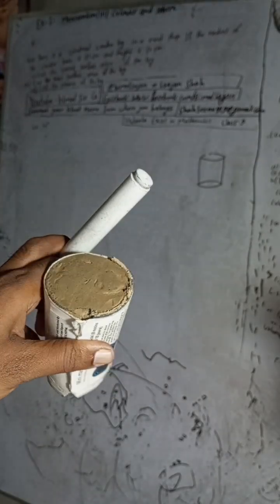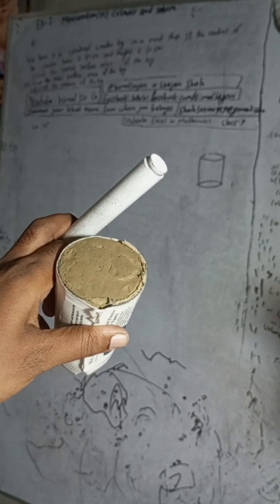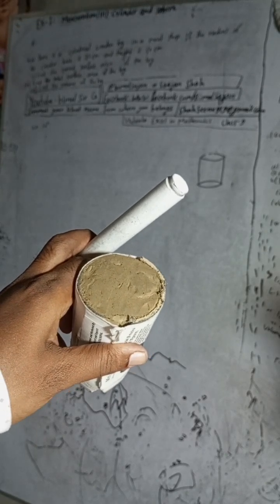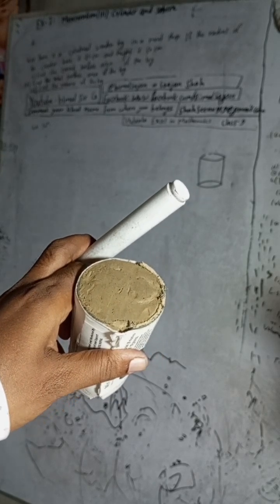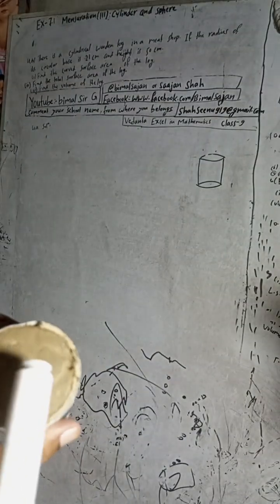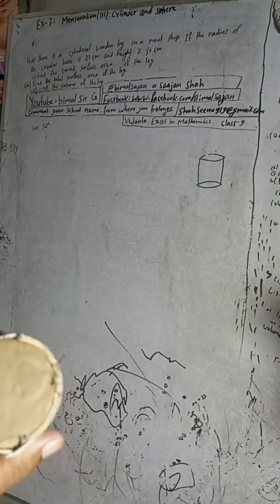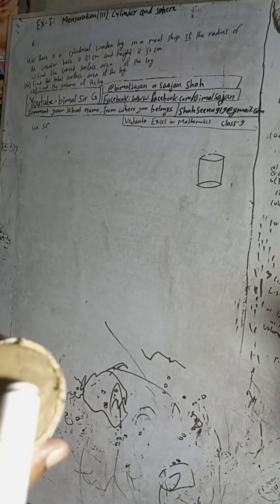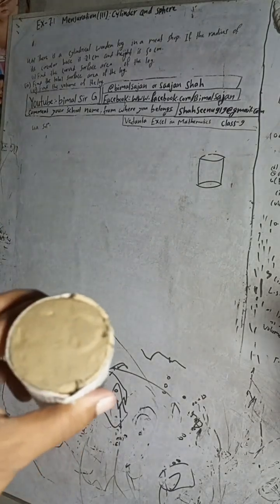class 9 Ex- 7.1 Q4a) Mensuration (iii): Cylinder and Sphere Vedanta excel in mathematics class 9